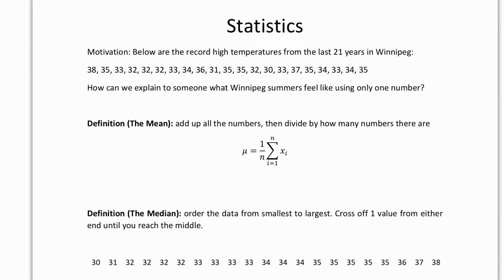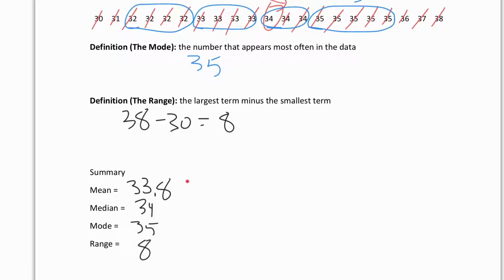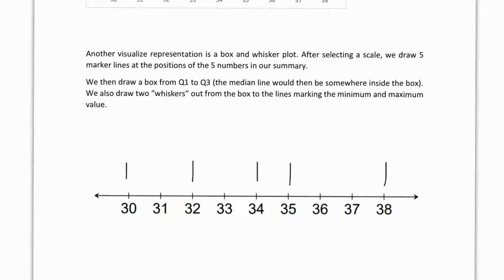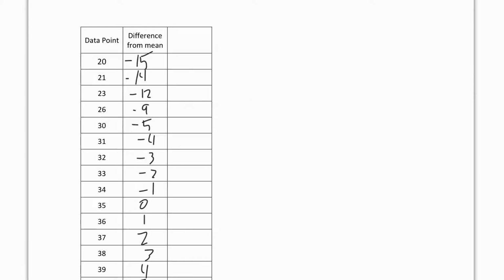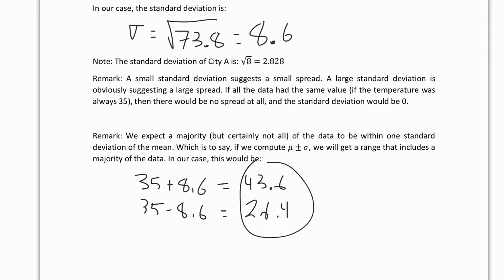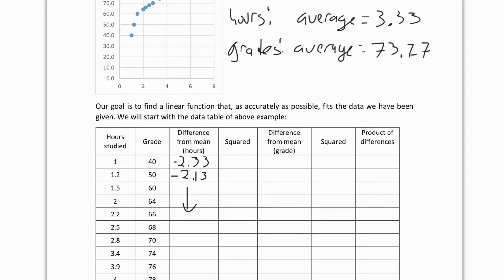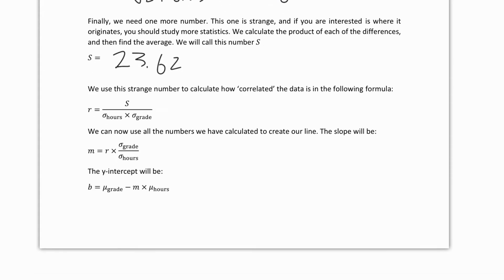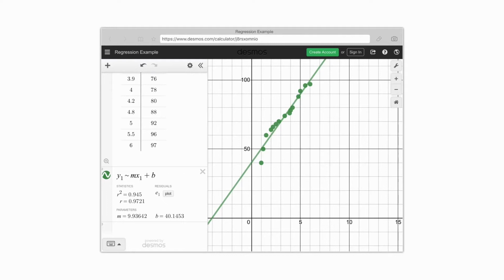Introduction to Statistics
Here is a quick overview of some of the main topics you will encounter in a first year statistics course. If you would like to follow along, here is a PDF copy of the notes